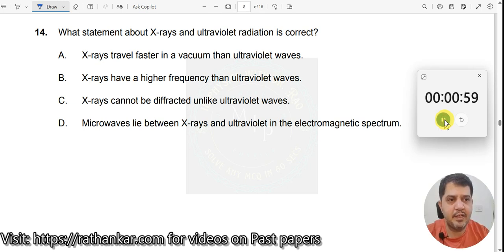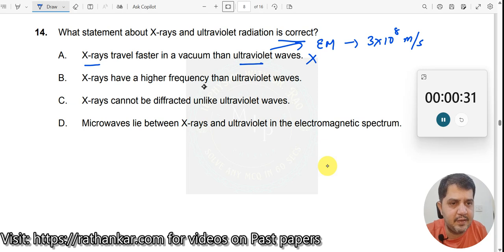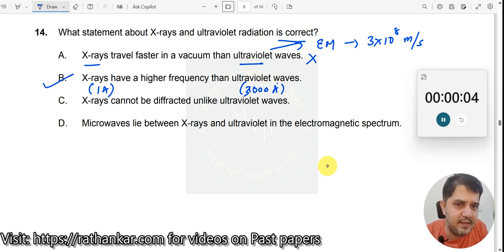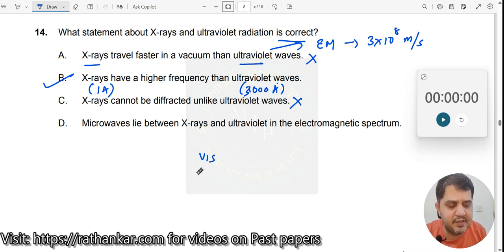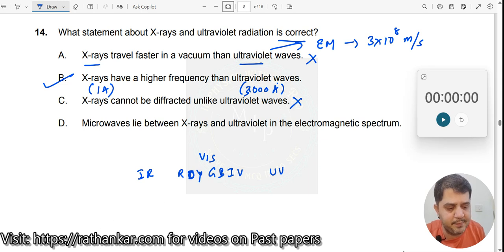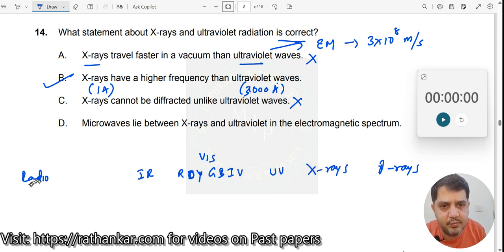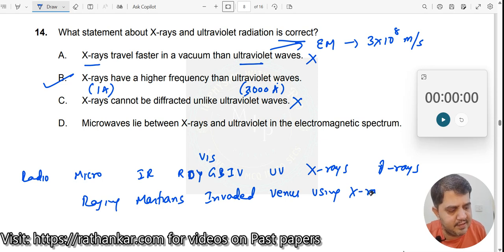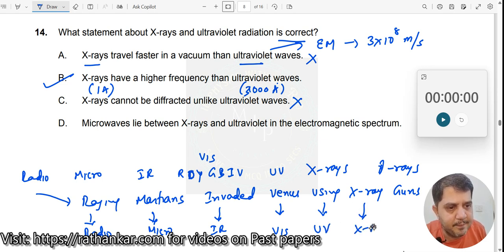14. What statement about X-rays and ultraviolet radiation is correct?A. X-rays travel faster in A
What statement about X-rays and ultraviolet radiation is correct?
A. X-rays travel faster in a vacuum than ultraviolet waves.
B. X-rays have a higher frequency than ultraviolet waves.
C. X-rays cannot be diffracted unlike ultraviolet waves.
D. Microwaves lie between X-rays and ultraviolet in the electromagnetic spectrum.
In this video, I provide a detailed solution to this multiple-choice question taken from the May 2017 TZ1 IBDP Physics past paper, specifically from the SL Paper 1 section. Before diving into the solution, I encourage you to pause the video and attempt to answer the question yourself. This practice will not only help solidify your understanding of the electromagnetic spectrum but also enhance your critical thinking skills. If you're unable to find the solution after giving it a try, don’t worry! I’ll break down the key concepts that will guide you toward the correct answer.
To understand the question, let's briefly explore the fundamental concepts involved, particularly X-rays and ultraviolet (UV) radiation. Both X-rays and UV radiation are part of the electromagnetic spectrum, which consists of waves categorized by their wavelengths and frequencies. The electromagnetic spectrum ranges from radio waves, with the longest wavelengths, to gamma rays, with the shortest. In between are microwaves, infrared radiation, visible light, ultraviolet radiation, X-rays, and gamma rays.
One of the key points to consider is the frequency of these waves. Frequency is the number of oscillations of a wave per second, and it is inversely related to wavelength. As we move from radio waves to gamma rays, the frequency increases. This means that X-rays have a higher frequency than ultraviolet waves. In this particular problem, option B is indeed the correct answer.
Understanding that X-rays have a higher frequency than ultraviolet waves is crucial in various applications, including medical imaging and treatments. For instance, X-rays are often used in hospitals to create images of bones and other internal structures, while ultraviolet radiation has applications in sterilization and fluorescent lighting. It’s interesting to note that higher frequency waves can penetrate materials differently compared to lower frequency waves, which is why X-rays can pass through soft tissues but are absorbed by denser materials like bone.
Next, let’s address some common misconceptions that students might have regarding the properties of these types of radiation. One common belief is that X-rays and ultraviolet waves behave similarly in terms of diffraction. In reality, both can be diffracted, but the degree to which this occurs depends on the wavelength and the structure they encounter. Understanding these nuances enriches your scientific literacy and helps you navigate complex physics concepts.
The IBDP curriculum emphasizes various learner profiles that align well with the exploration of this question. For example, the profile of an Inquirer is enhanced as students delve into how electromagnetic waves interact with matter. Additionally, being a Thinker is crucial here, as students must analyze information and draw conclusions based on their understanding of wave properties.
Now, let’s consider the skills that this question helps develop. Engaging with problems like this one promotes critical thinking, analytical reasoning, and scientific inquiry. It challenges students to evaluate statements based on their knowledge of physics and encourages them to connect concepts across different areas of the subject.
As you continue to explore the topic of electromagnetic radiation, here are a few enquiry questions to consider:
1. What are the practical applications of X-rays and ultraviolet radiation in medicine and industry?
2. How does the wavelength of electromagnetic waves influence their energy and penetration capabilities?
3. In what ways can the properties of electromagnetic radiation be observed in everyday life?
4. What safety precautions should be taken when working with X-rays and UV radiation?
5. How can understanding the electromagnetic spectrum enhance our knowledge of the universe and the technologies we use?
Remember, the key to mastering physics is practice and curiosity. So, take your time with the question, and don’t hesitate to pause the video if you need a moment to think. If you find yourself stuck, I’m here to help you understand the concepts better. Good luck, and let’s dive into the solution!

1. IB Physics Hub

2. My Linkedin Profile

3. My Facebook Profile

4. My Instagram Profile